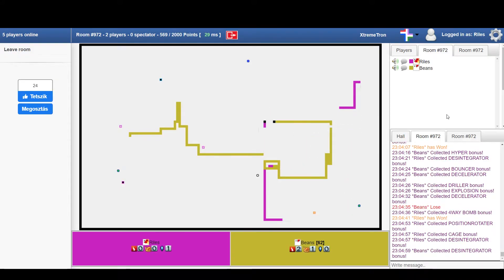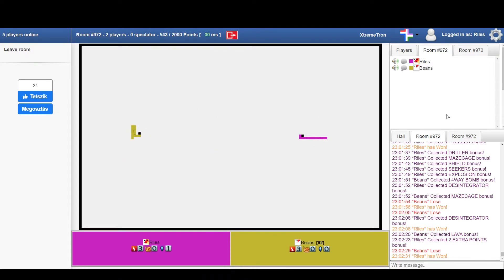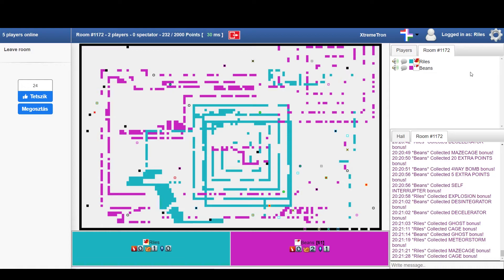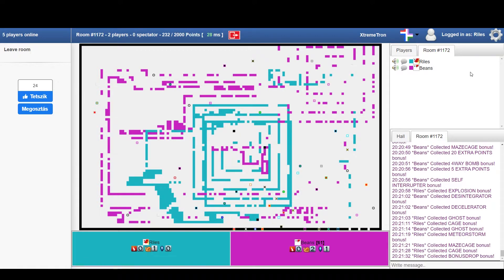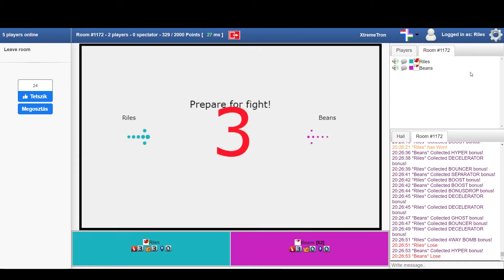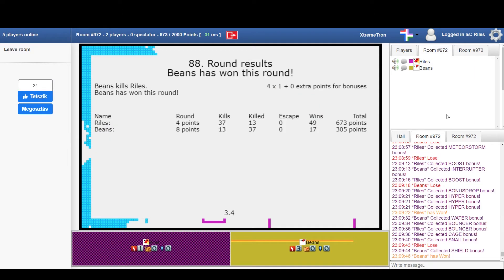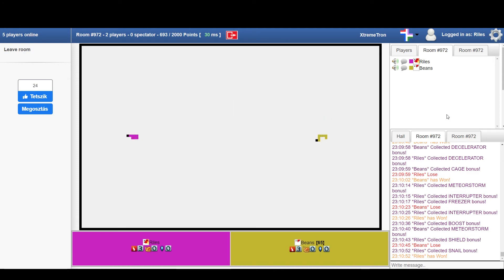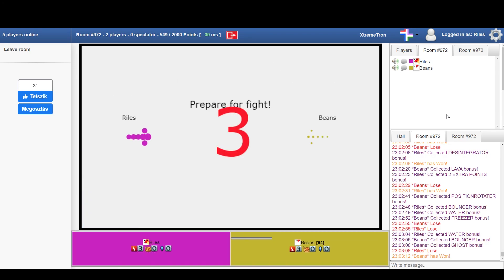Xtremetron Funny Moments #2 Riles & Beans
but u probally wolnt cause ur a guest and u suckis of the shittis and me and beans gonna trap kill u and u gonna leave, make an account,  put NRG in ur name then we gonna whoop ur ask again. HA!